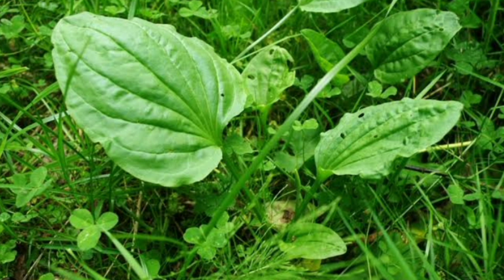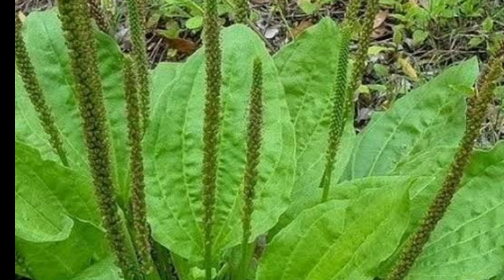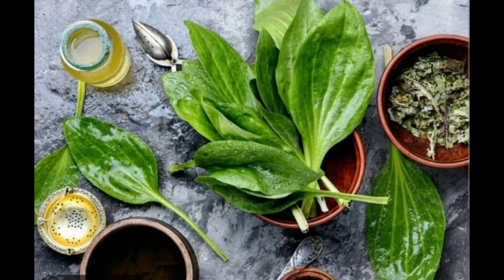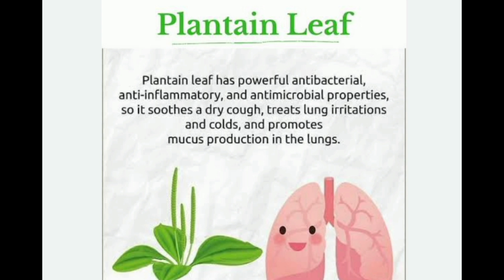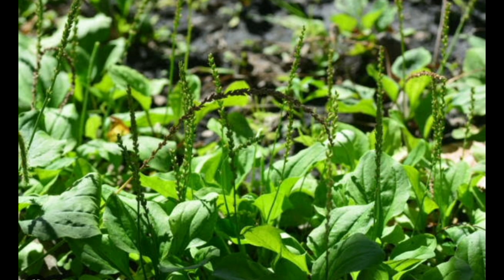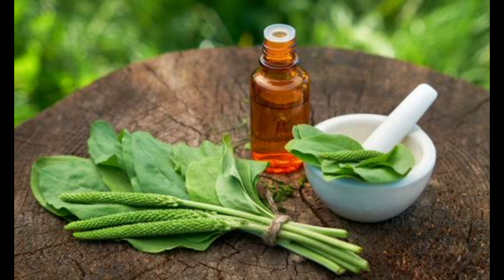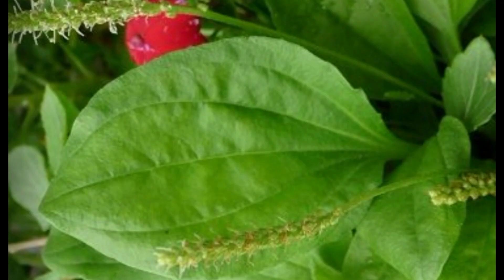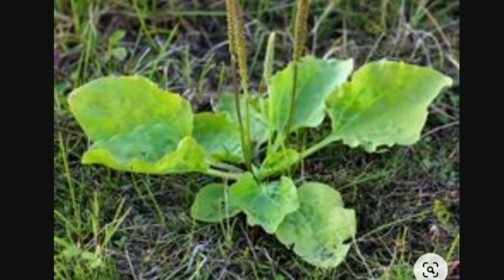PLANT CURES EVERYTHING from Head to Toe.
THIS PLANT CURES EVERYTHING from head to toe. It grows all around us

In this video, we explore the amazing benefits of plantain leaves. These leaves are commonly found all around us and have been used for centuries in natural medicine for their healing properties.

Plantain leaves are rich in vitamins A, C, and K, and are also a good source of calcium, potassium, and fiber. They have been shown to have anti-inflammatory, antimicrobial, and analgesic properties, making them useful in treating a wide range of health conditions, from digestive issues to skin problems.

In this video, we discuss the various benefits of plantain leaves and how they can be used for natural healing.